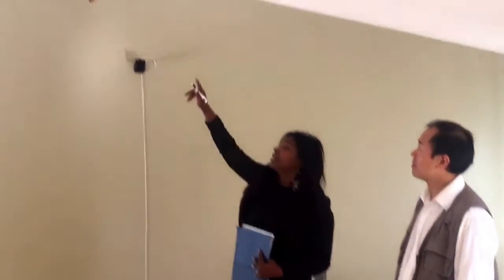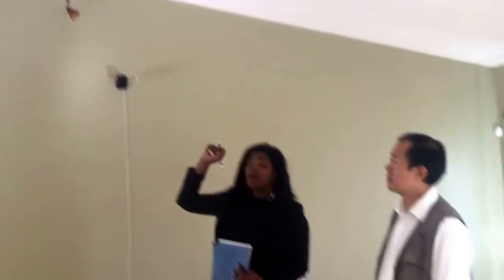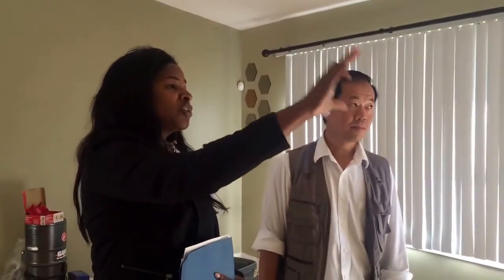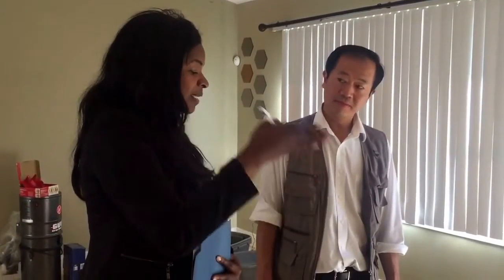Roberta walks through her Student Moe's 1st Investment Property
Roberta Hoskie, Real Estate Mentor and Serial Entrepreneur, visits one of her students at his first real estate investment. If your interested in learning from Roberta register now for her Strategic Online Real Estate investing classes.